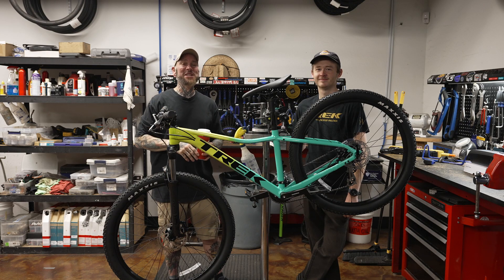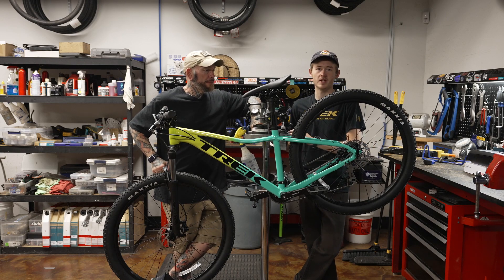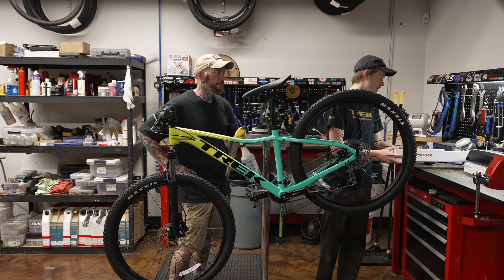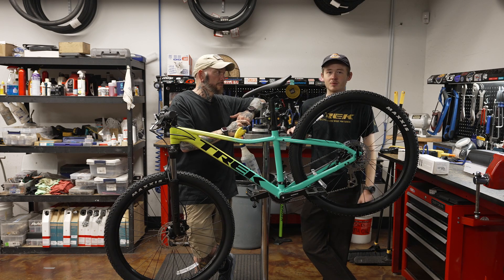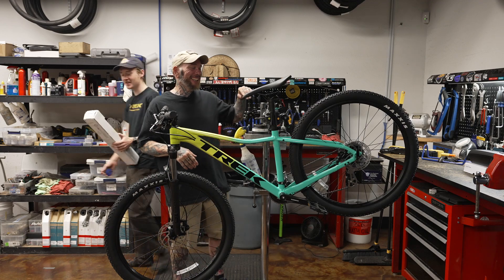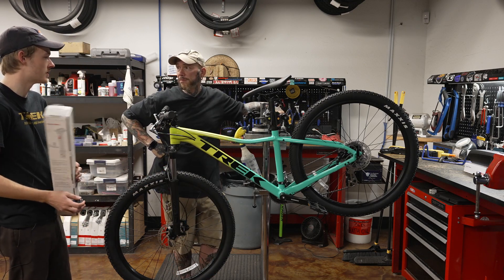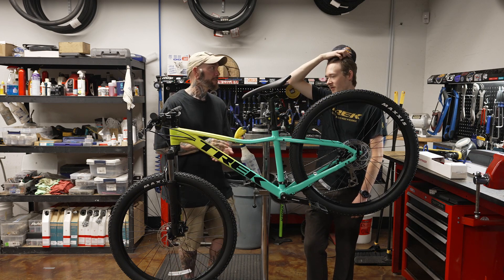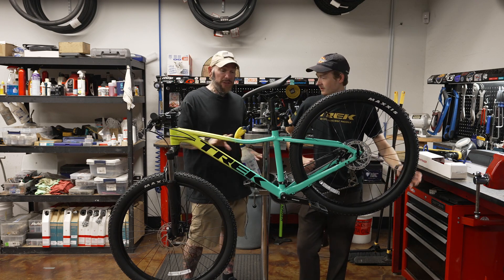How to properly size your dropper post as well as the three main styles available.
Good day everyone. Today’s episode will discuss how to properly size a dropper post for your bike as well as the three different styles available. We thank you for choosing to watch our offering, and we ask that you hit the like and subscribe button upon conclusion as it helps us and the channel out tremendously.

Links to Trailforks. Absolutely the best trail companion app you can have.